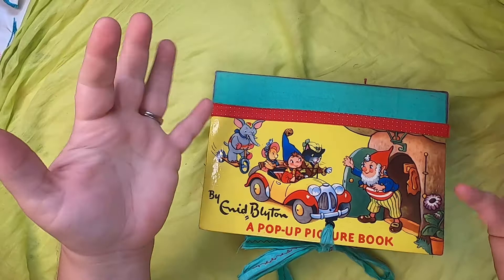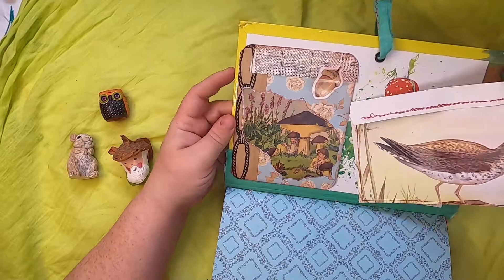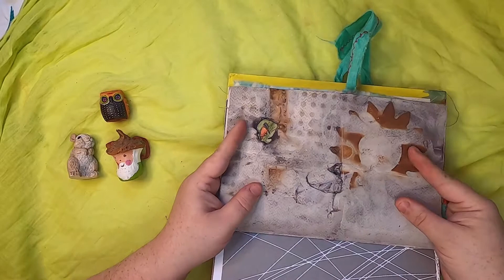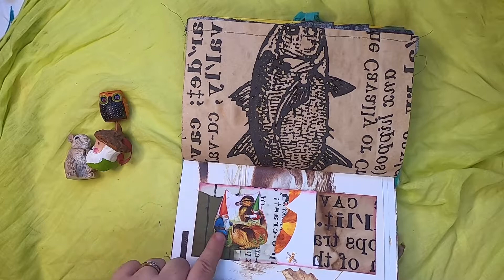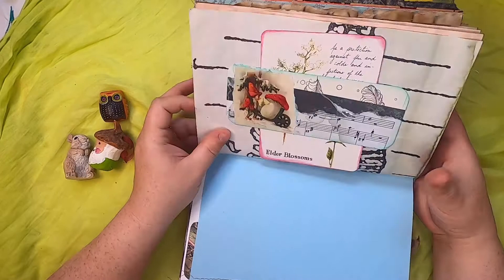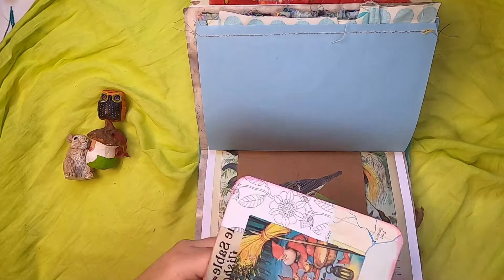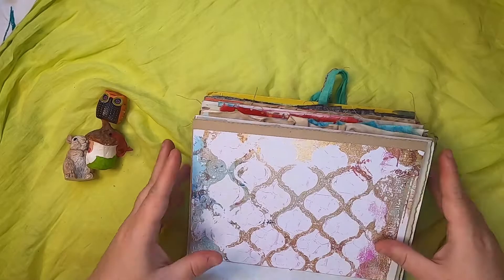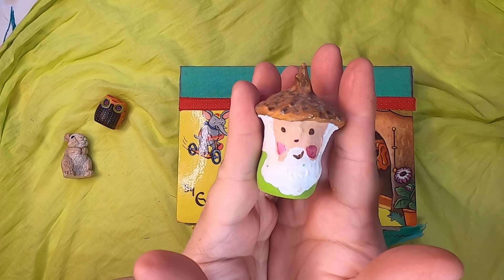Noddy the Gnome - Journal Flip-Through (3 of 12 in the series)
This video is a video walkthrough of my Noddy the Gnome artsy junk journal.